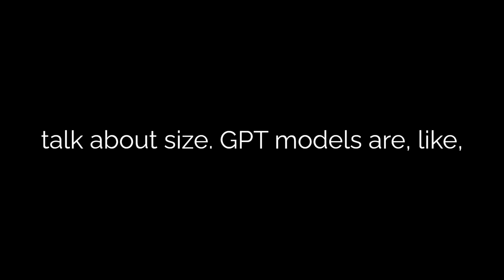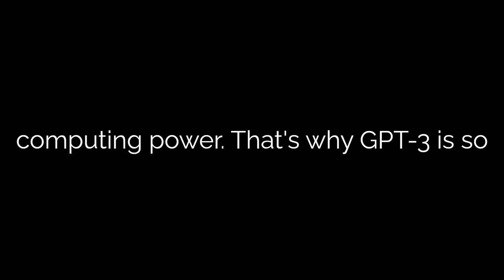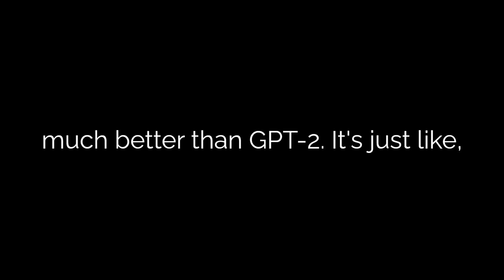ChatGPT Explained in 5 minutes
Generative Pretrained Transformers. Sounds fancy, right? But really, it's just a bunch of math, some clever tricks, and a ridiculous amount of data. Let’s break it down.

So, picture this: You’ve got a ton of text—like, really a lot of text. Could be Wikipedia, Reddit, books, blogs, basically the internet in all its glory. Now, we feed all that into a machine learning model and tell it, "Hey, learn how humans talk!" But how does it do that?

About AI Scary Stories 🕯️
📹Videos about (True) Scary AI Topics, AI disasters & threats and other thrilling new AI events
✍️ Written, voiced and produced by AI Scary Stories